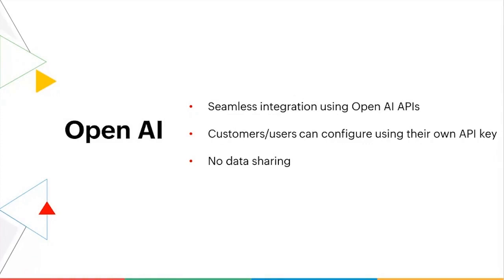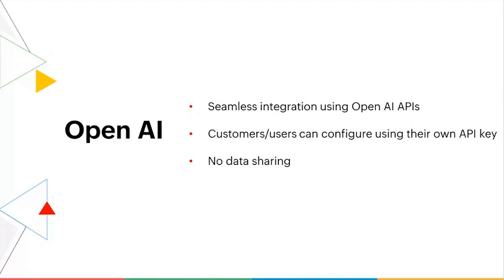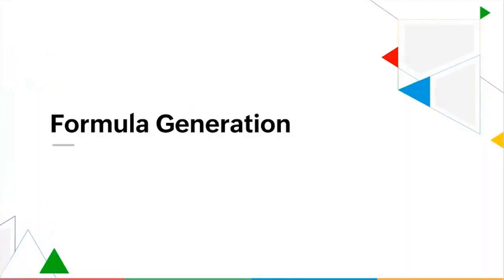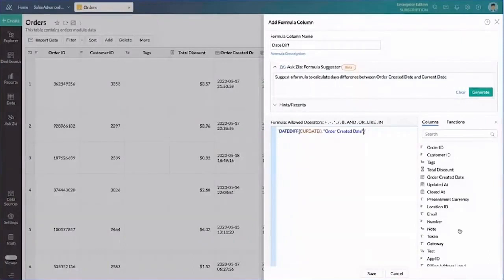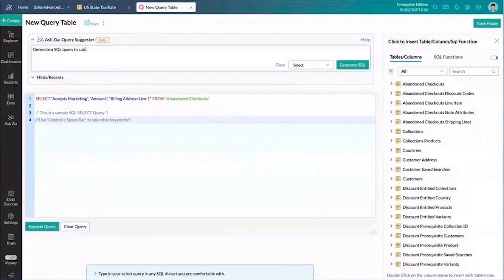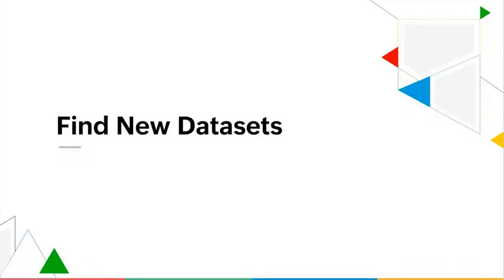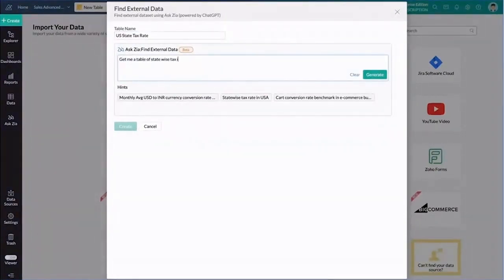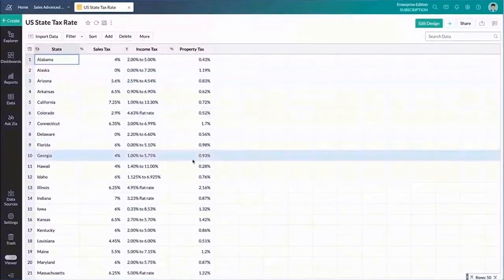Generative AI in BI - ChatGPT Integration | Zoho Analytics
The disruption of Generative AI has made data analytics so much simpler for everyone.

Listen to Chandrashekar LSP, Senior Evangelist at Zoho, sharing his insights on Generative AI in BI.